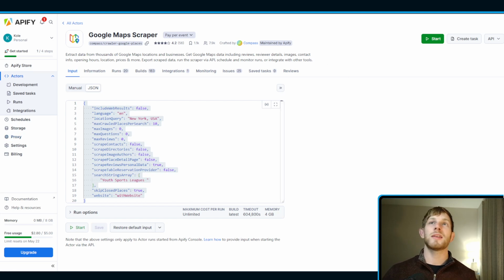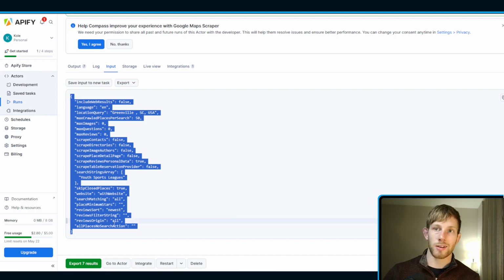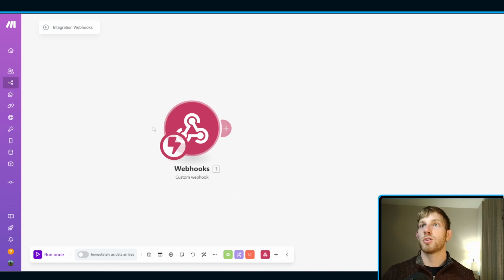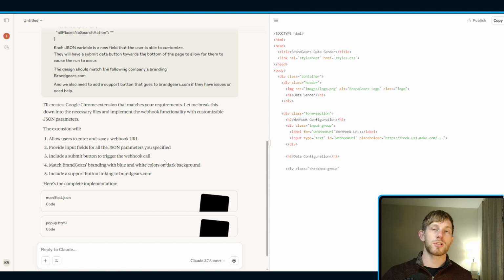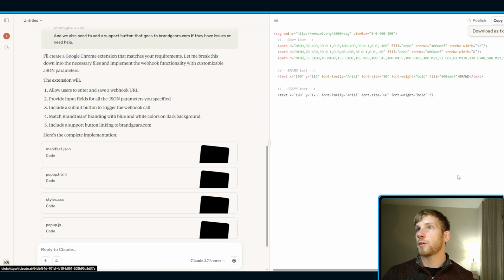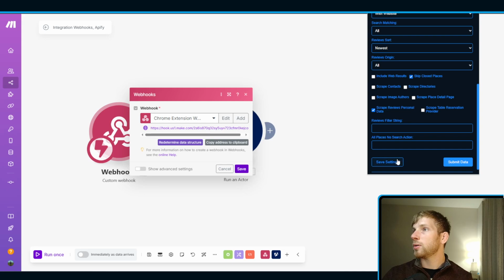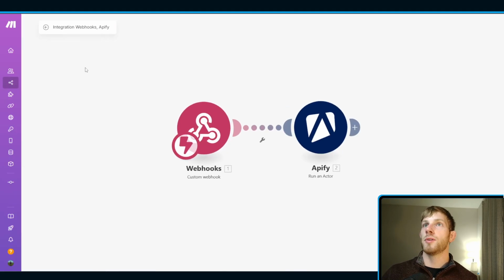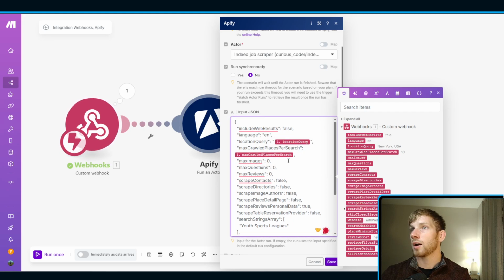How To Build Powerful Chrome Extensions for Your AI Automations